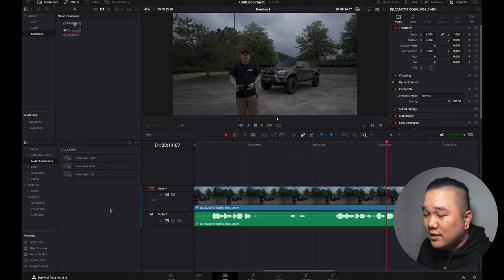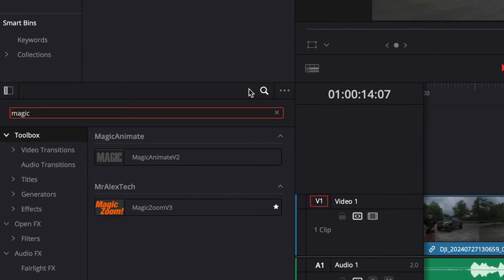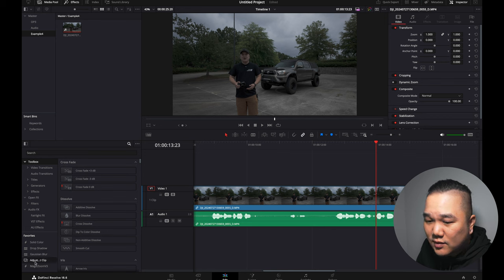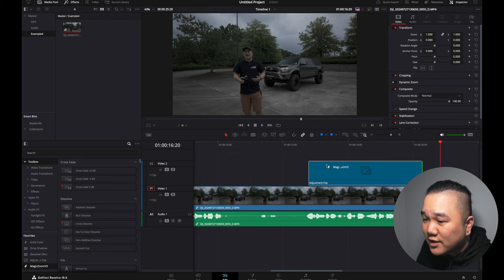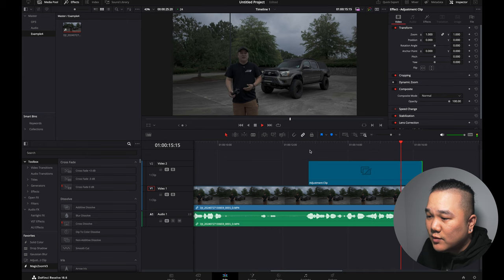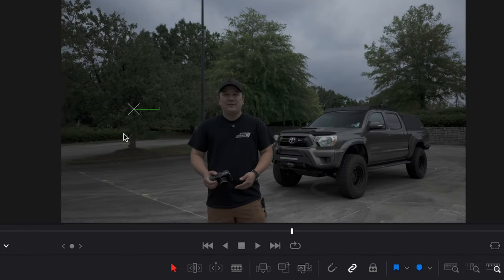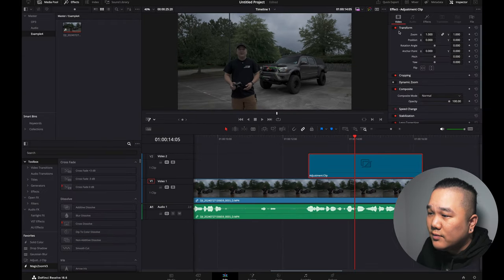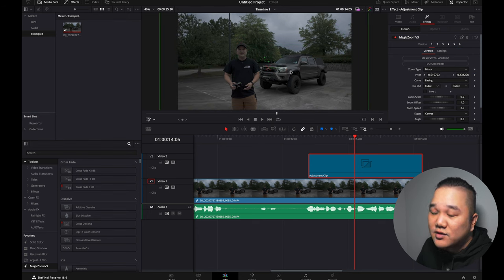How To Add A Zoom Effect In Davinci Resolve | Using Magic Zoom by MrAlexTech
This is a quick tutorial on how to add a zoom effect in Davinci Resolve.  Current version is Davinci Resolve 18 and MagicZoomV3.

0:00 Intro
0:26 Getting Started
0:38 Tool Box
0:49 Adjustment Layer
1:00 MagicZoomV3
1:08 Adjust Zoom Location
1:21 Adjusting the Effect
1:40 Wrap Up

The Gear
DJI Osmo Pocket 3
My Camera
My main lens
My 2nd fav lens
My Drone
My mic
My laptop
External SSD
Light No. 1
Light No. 2